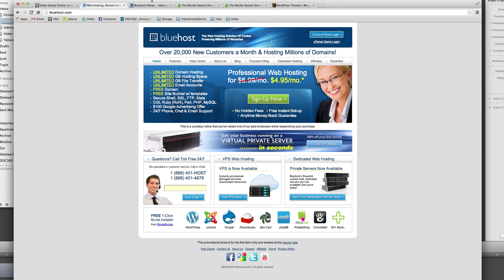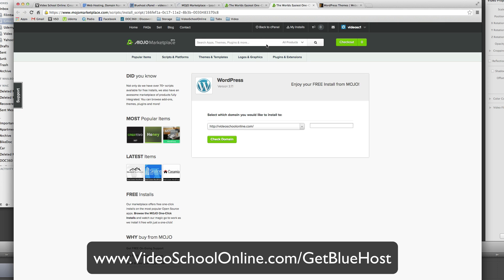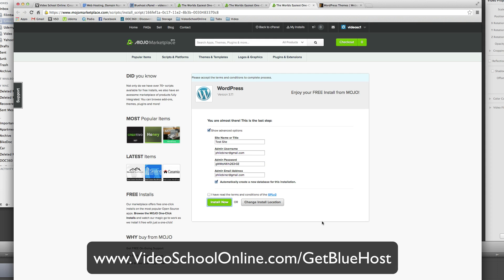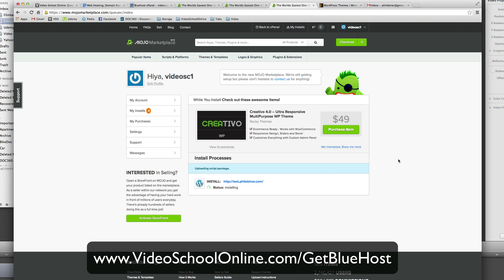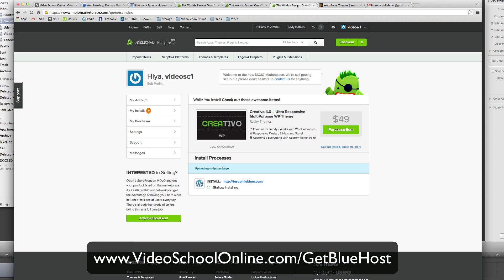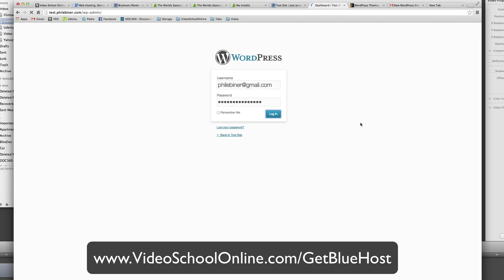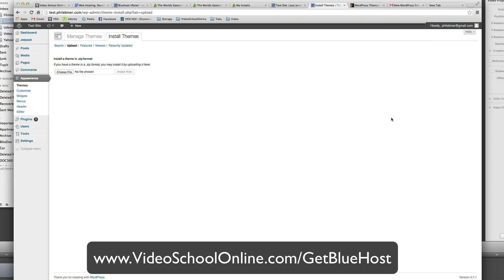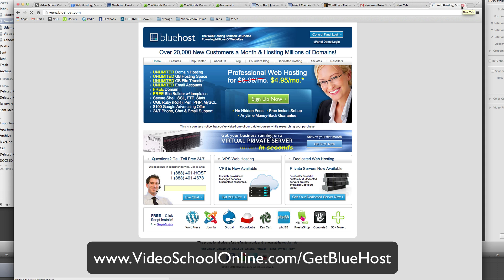How to Create a Website in 5 Minutes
Today, I'll show you how to quickly setup your first Wordpress blog/website in less than 5 minutes. I'll show you how to install wordpress to your bluehost account, upload a new theme, and much more.

I use bluehost.com for my web-hosting and domain services, but there are lots of other great solutions out there.